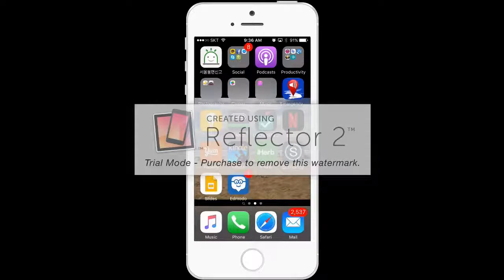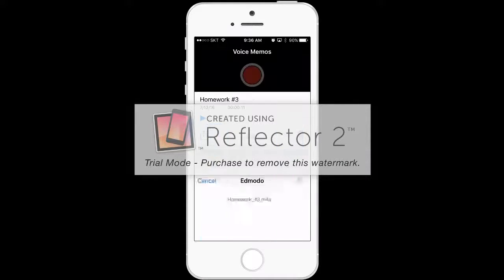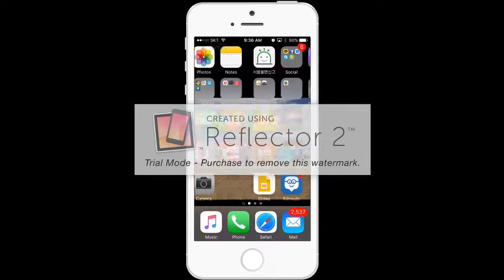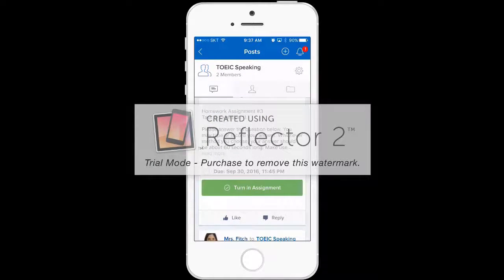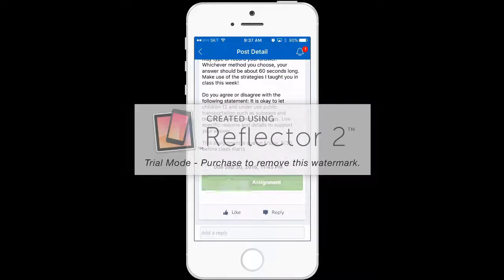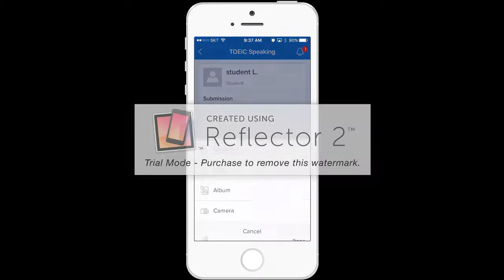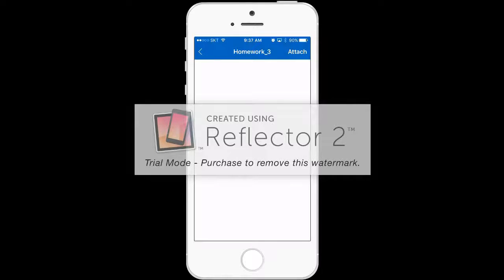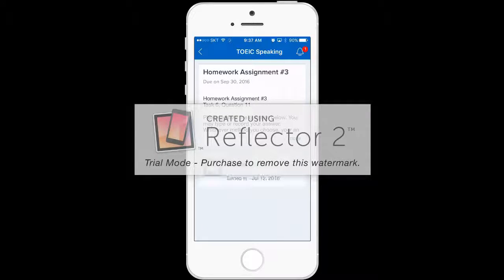How to upload an audio file to Edmodo